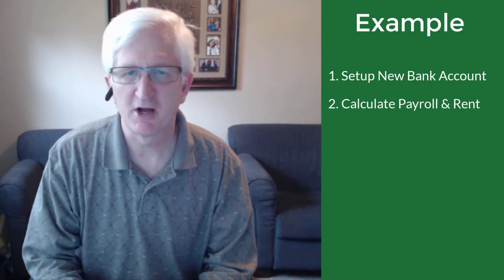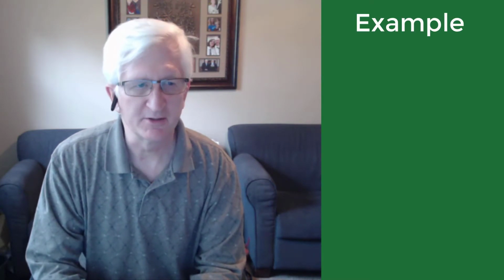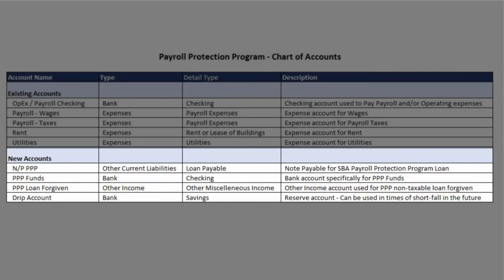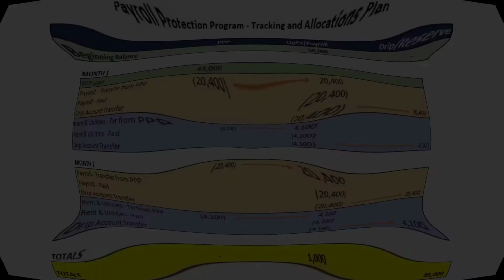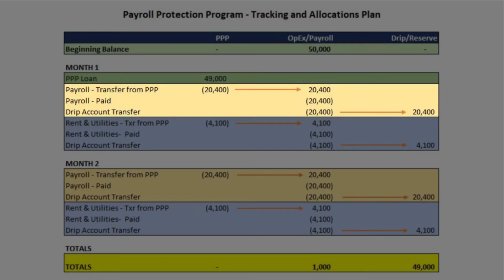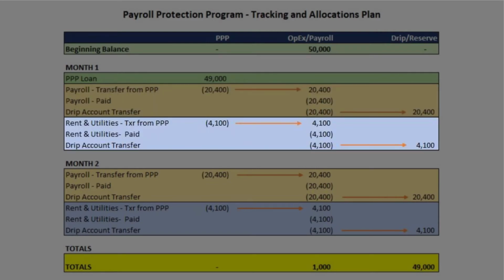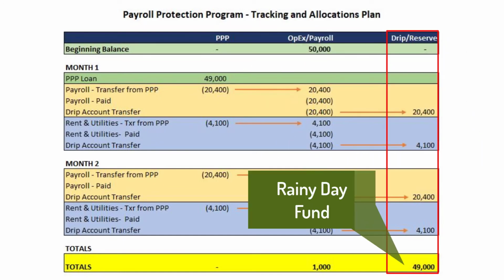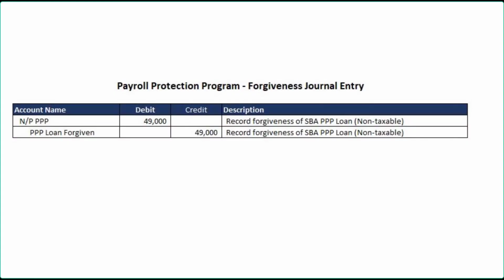Business Survival Guide Episode 8 - Tracking PPP Funds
Tracking funds you received from the Payroll Protection Program can be a challenge. In this episode, I show you an easy way to track your funds to get the loan forgiven and also end up with a healthy reserve of cash for future cash flow shortages.